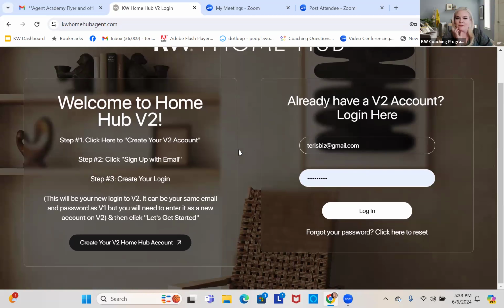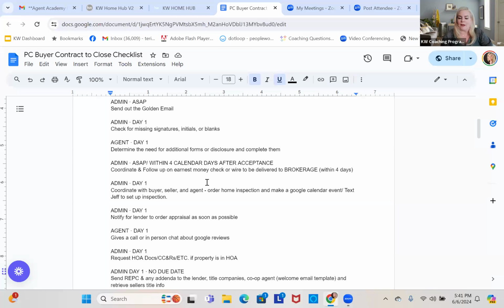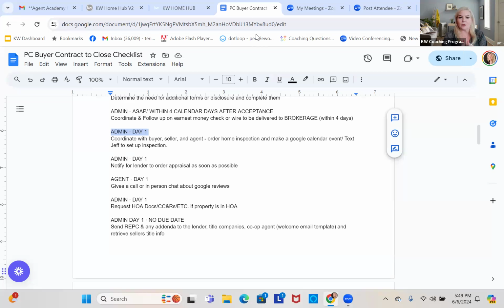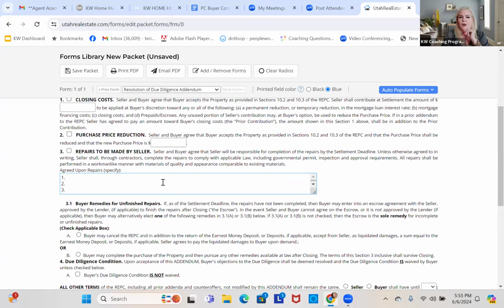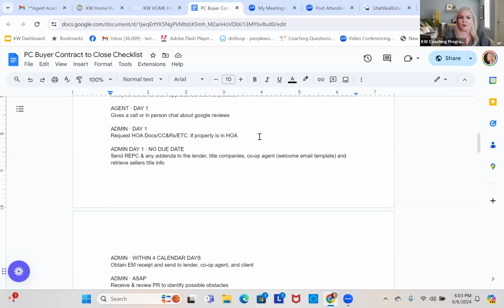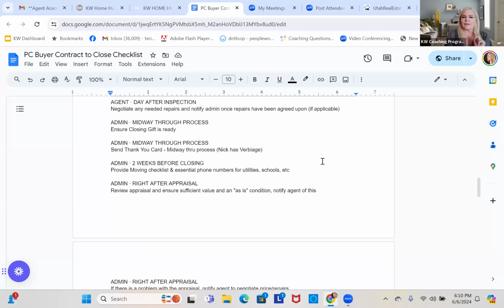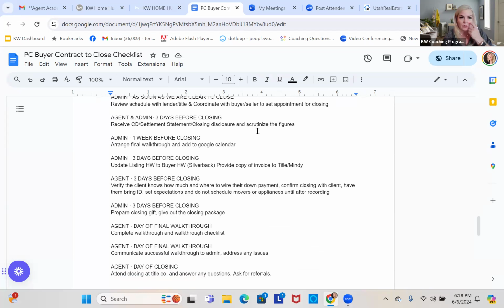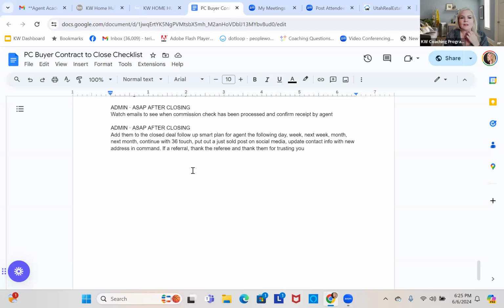Contract to Close with Coach Teri 6/6/2024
KW | HOME HUB Productivity Coaching in Utah provides trainings to get your business on track for the production you're working towards!

Kw Salt Lake City Keller Williams Real Estate
Kw Utah Realtors Keller Williams
Kw South Valley Keller Williams